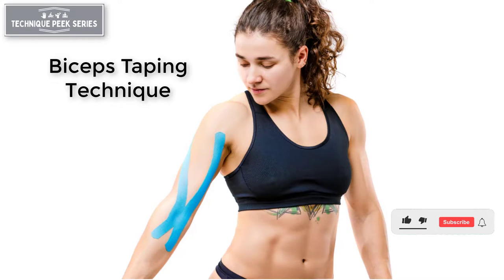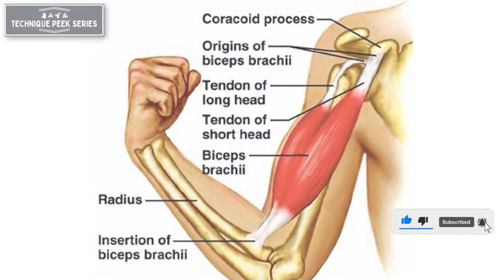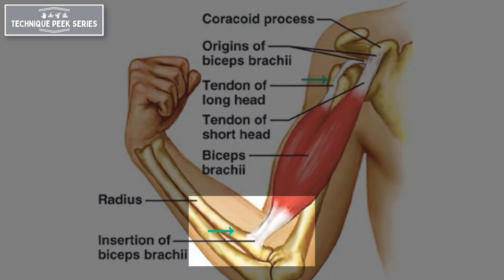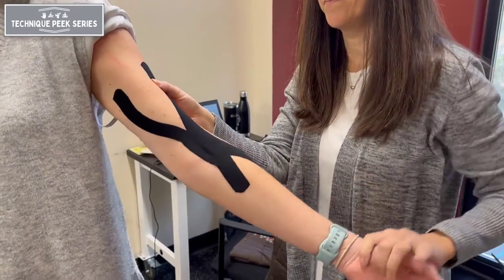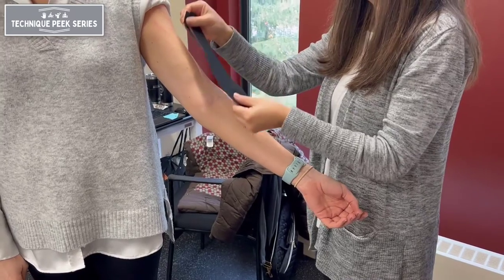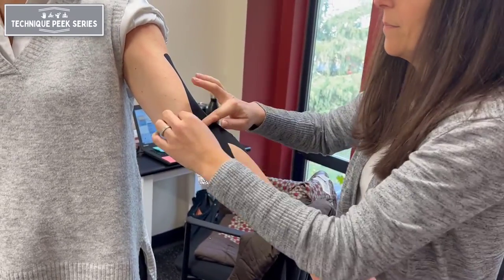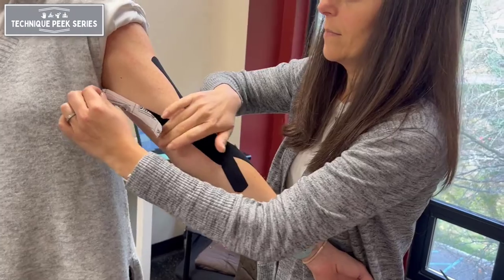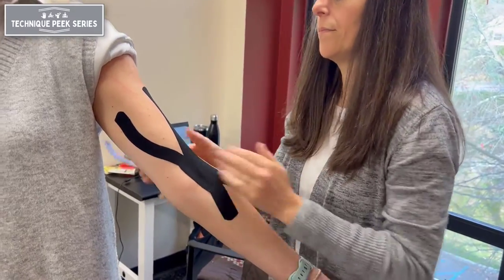Kinesiotaping Technique for Biceps Tendinitis | Technique Peek Series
Need to get some Kinesiology Tape to try this yourself? buy it

This Technique Peek Series video features Joanna Spivack, OTR/L, CHT, demonstrating how to apply a Kinesiotape technique used in order to manage Biceps Tendinitis. This technique can be helpful in alleviating some of the strain on the biceps tendon.